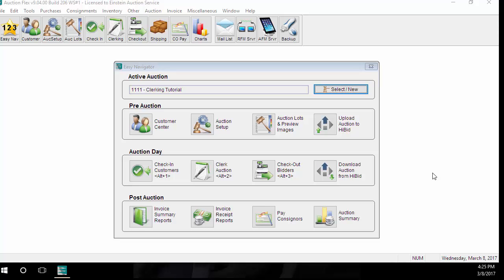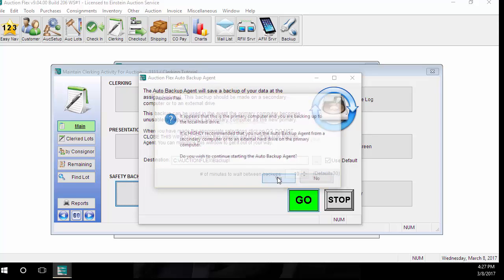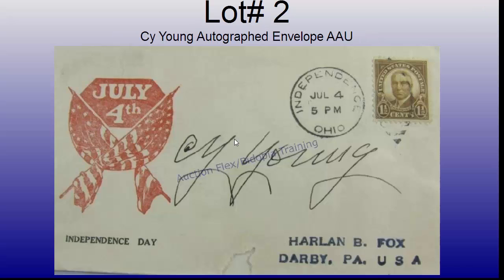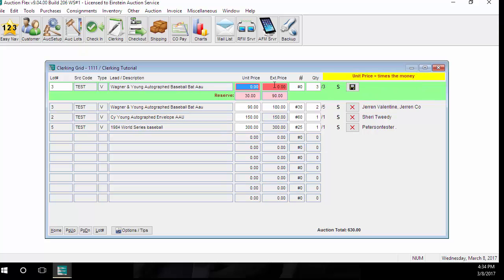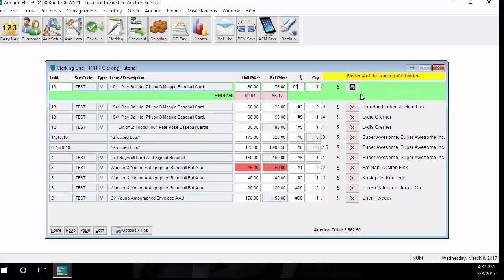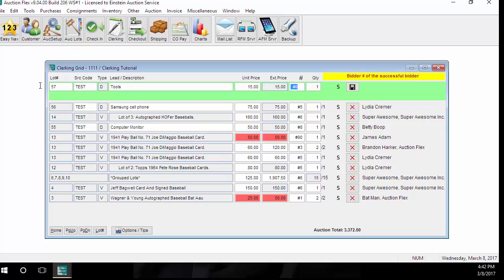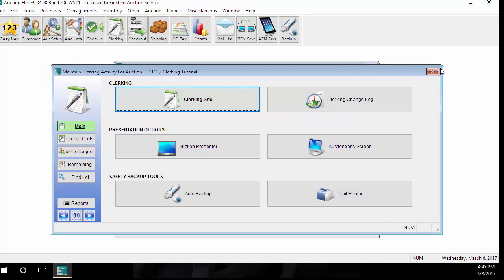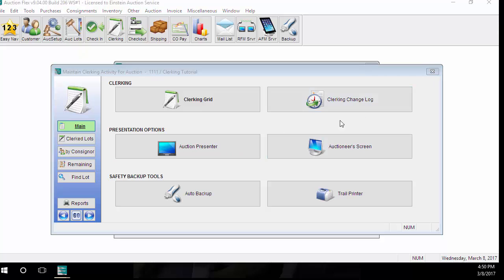Auction Flex Clerking Tutorial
A tutorial of how to clerk in Auction Flex.